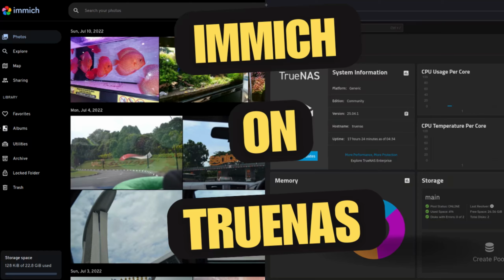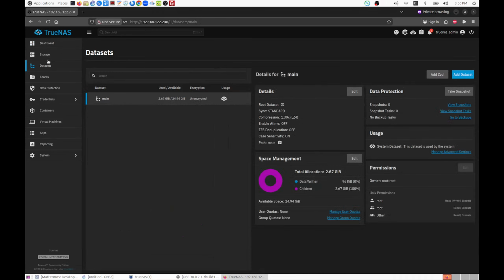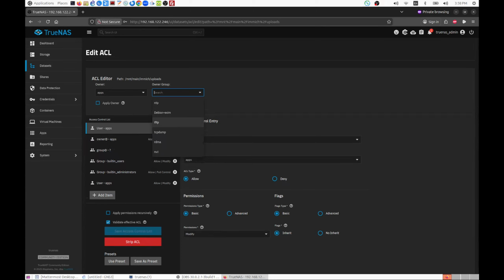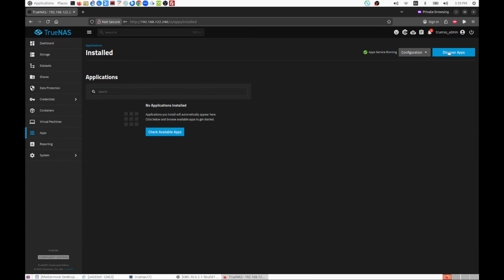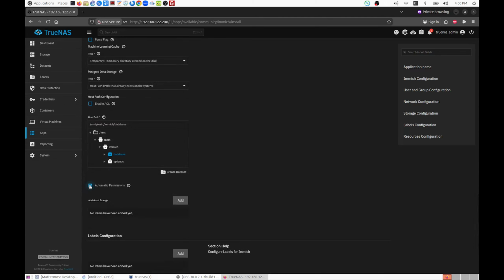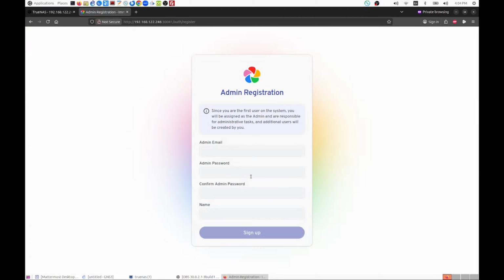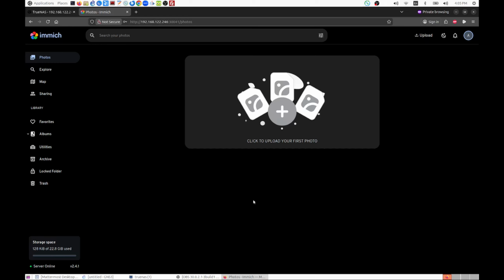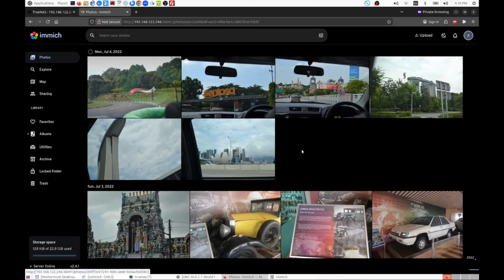Deploy Immich on TrueNAS Scale | Self-Hosted Google Photos Alternative (Step-by-Step)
Learn how to deploy Immich on TrueNAS Scale step-by-step and build your own self-hosted Google Photos alternative. In this tutorial, we cover installing Immich using Docker on TrueNAS, configuring storage, setting up the database, and ensuring your photos and videos are safely backed up on your own server.
Perfect for homelab enthusiasts, sysadmins, and anyone looking for a private, open-source photo management solution.